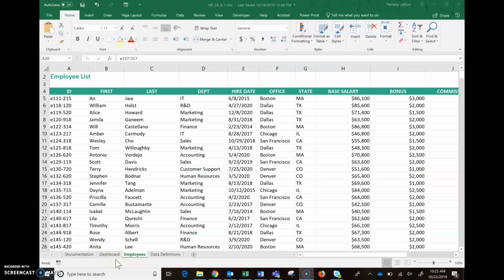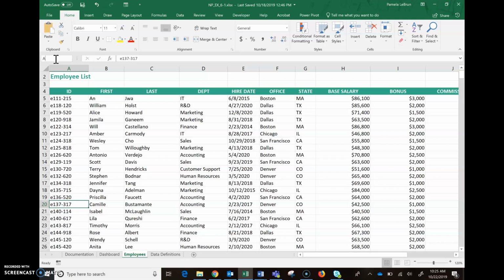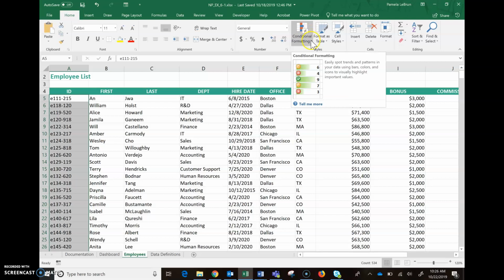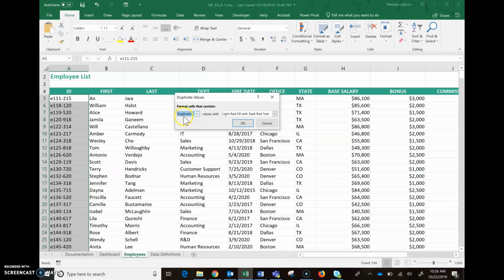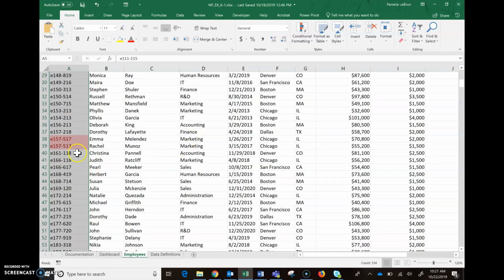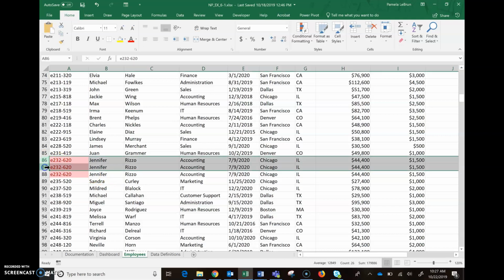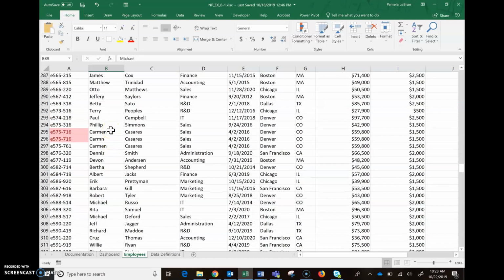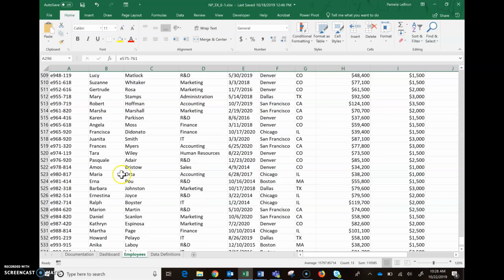Conditional Formatting to find Duplicates